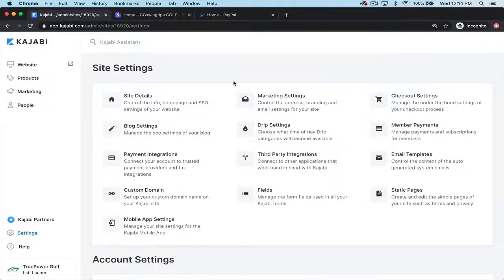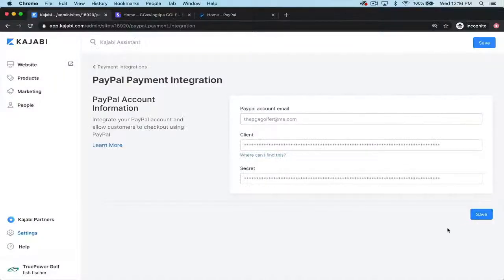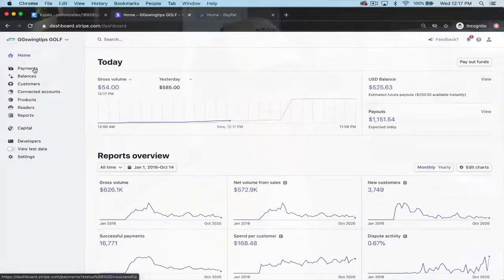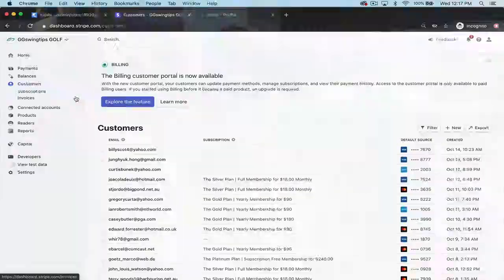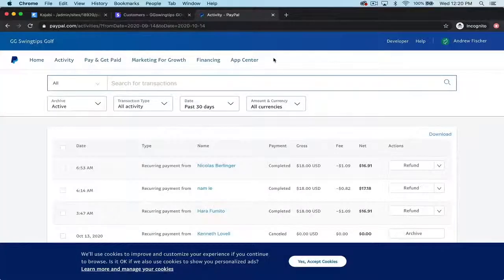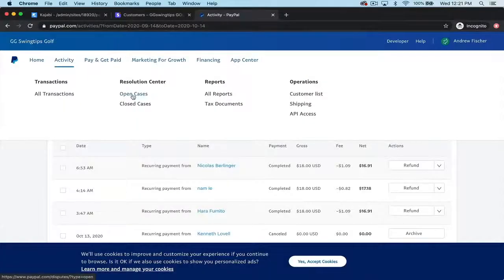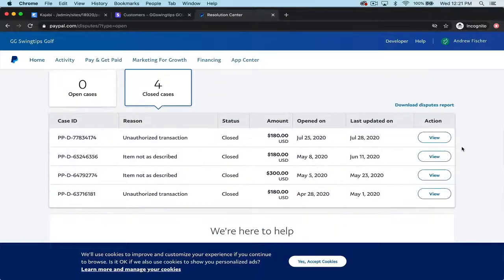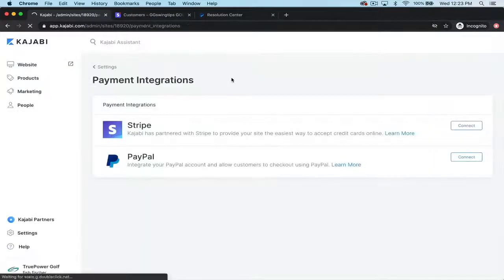Stripe Vs PayPal | Picking Your Payment Gateway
Payment gateways like Stripe or PayPal allow online business owners to process credit card payments online or even in their physical store if applicable.

Many payment gateways offer the ability to simply charge cards, with fees usually between 1.4% - 3.5% being charged to merchants. Many online business owners who have established merchant accounts, processing fees can be reduced to around 0.10% - 0.20% per transaction.

Low volume businesses will usually find a simple payment gateway like PayPal or Stripe will often be the most effective solution in the short term without allowing monthly merchant fees to devour your income more than what processing fees may do. You may want to revisit this if and when your sales volumes surpass the cost threshold where it will be cheaper to pay a monthly merchant account fee rather than the higher per transaction fees that simple gateways tend to apply.

PayPal operates to assist people and businesses exchange payments without providing any detailed financial information to each other. This payment gateway has grown to be one of the top rated ways to buy and sell products online, usually allowing users to send or receive payments around the world instantly just by logging into their PayPal accounts.

203 countries accept recognize transactions made through PayPal and the service supports credit cards associated with Visa, Citibank, American Express and MasterCard just to name a few.

Stripe operates as a cloud payment gateway platform that also provides in depth management aspects to business owners that choose to use the service to process their transactions. The complete overview that Stripe provides comes included with the general business account at no extra charge outside the per transaction fee that business holders agree to.

Many business owners rave about the easy integration Stripe provides users regarding customizations to the user interface, checkout features that can be easily embedded on their website, easy to understand report breakdowns and many more valuable features that make tracking sales quite easy for even the most technologically challenged user.